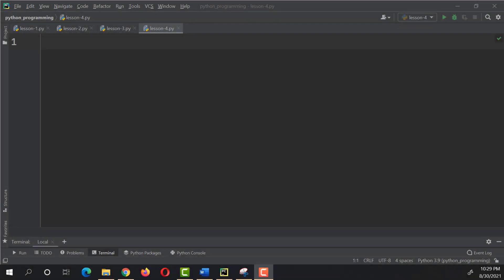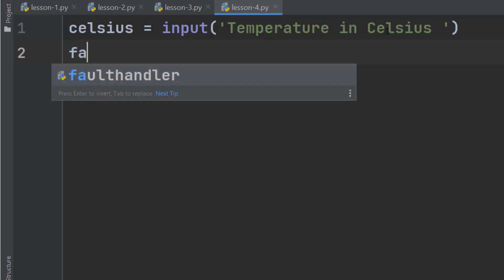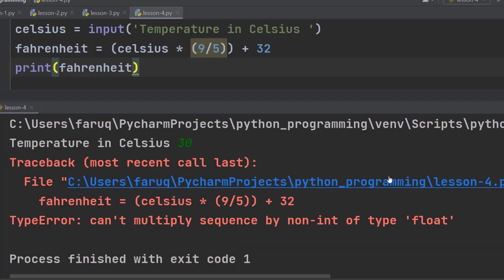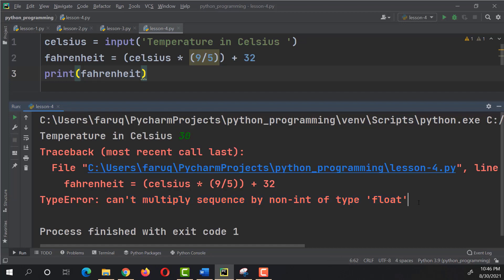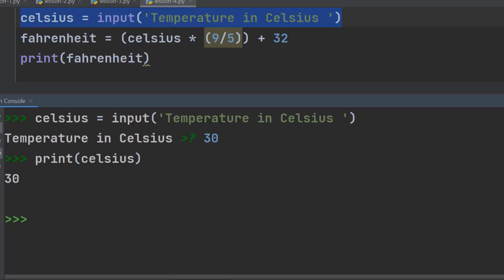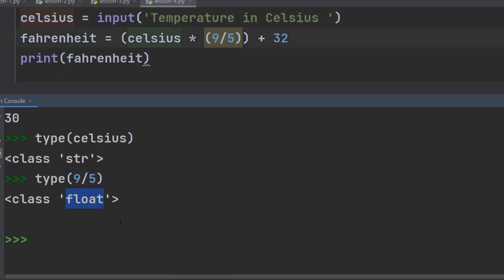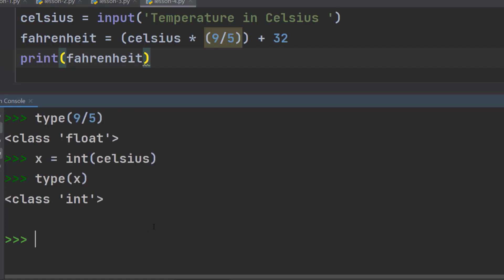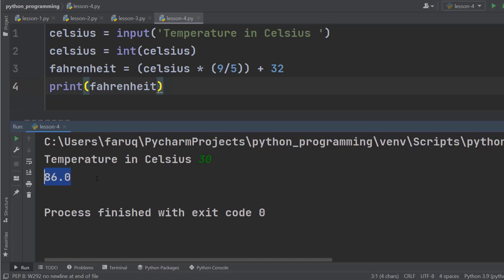Type Conversion in Python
In this lesson, we are going to learn python type conversion through an example. We are going to write a program that will ask the temperature in Celsius and will convert it to Fahrenheit.